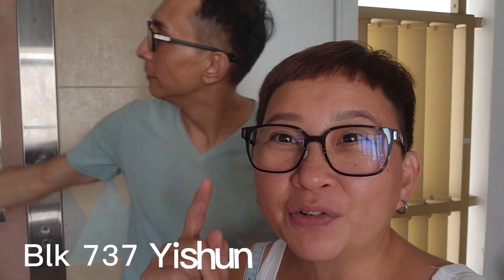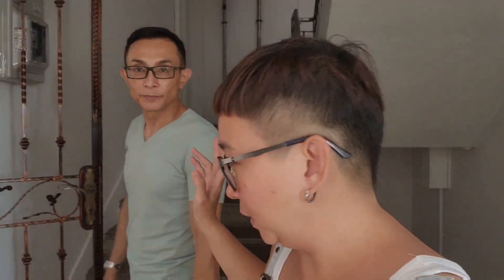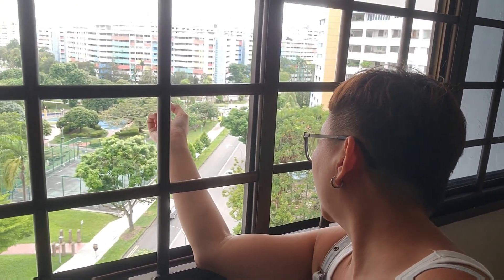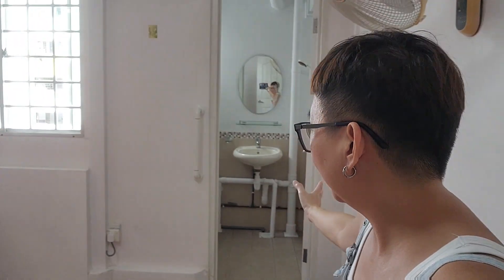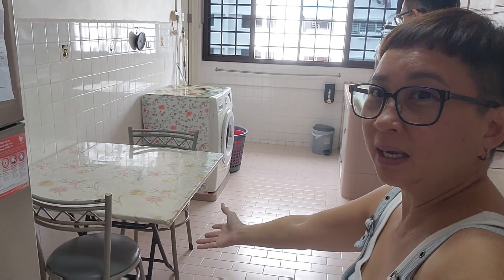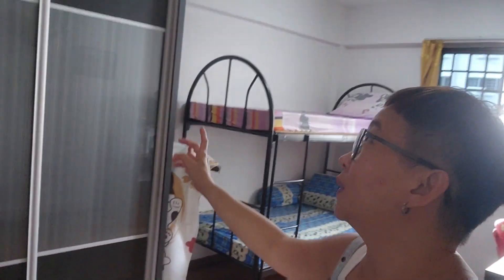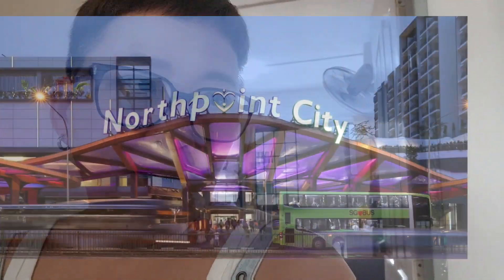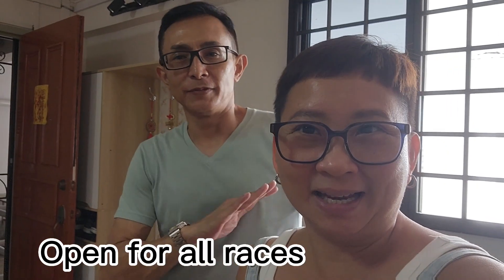SOLD! CHEAP! Blk 737 Yishun 4rm flat for sale.High floor. Corner unit. Yishun MRT. Chong Pang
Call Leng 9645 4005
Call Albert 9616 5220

737 Yishun St 72
High floor
Door to Door facing.
Only 2 units to 1 lift
Lift landing

Main door East
Living room South
Kitchen North

3 Spacious bedrooms.
Store room
Regular layout
Wide Kitchen
Well maintained.

Open to all races.
3 mths extension needed.

Walk to Yishun MRT, Chong Pang market.

Don't miss.